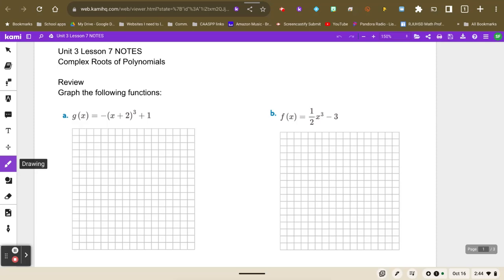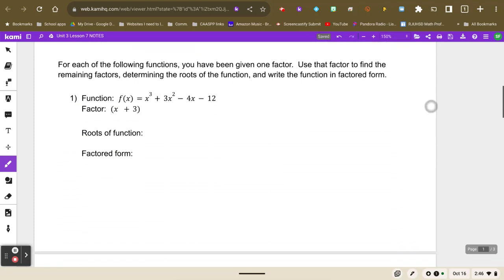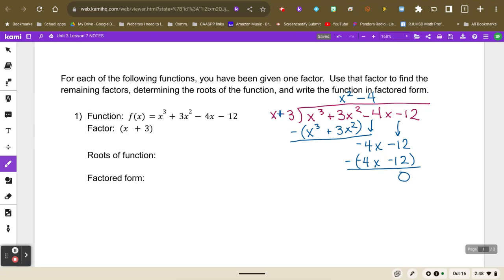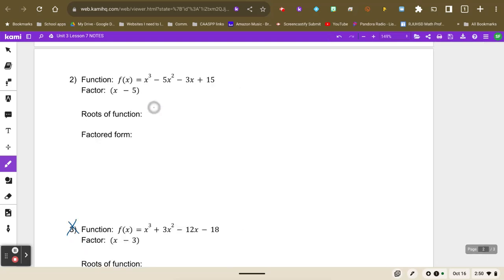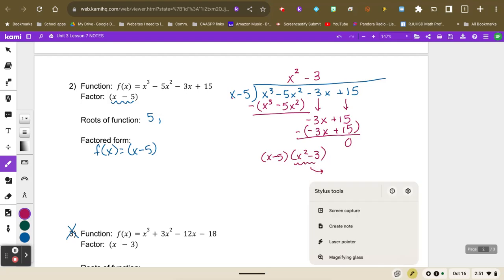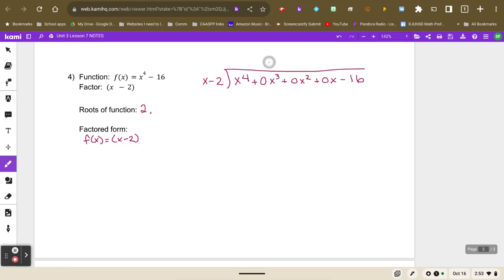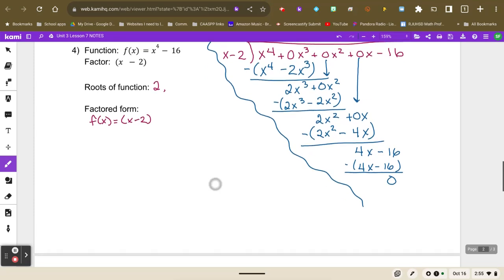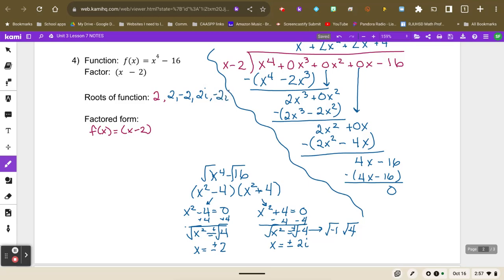Unit 3 Lesson 7 NOTES (complex roots of polynomials)